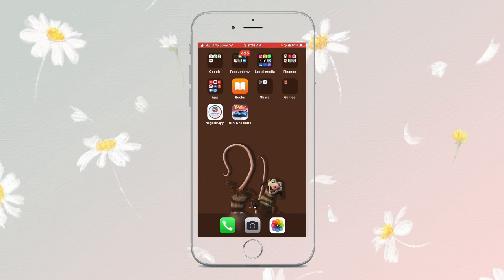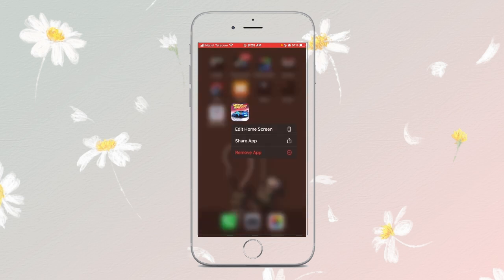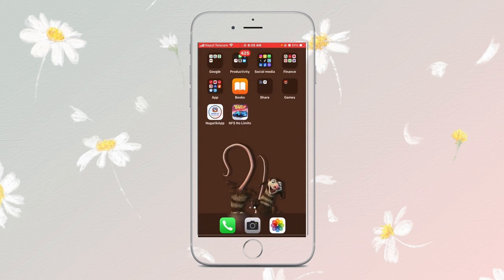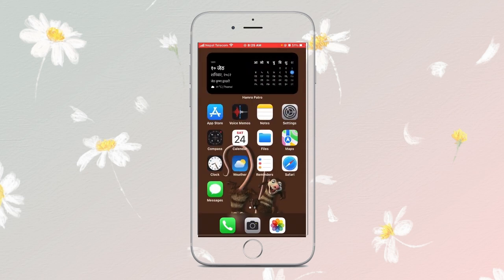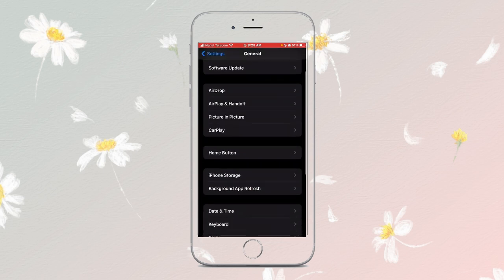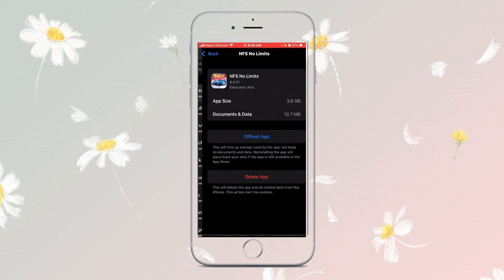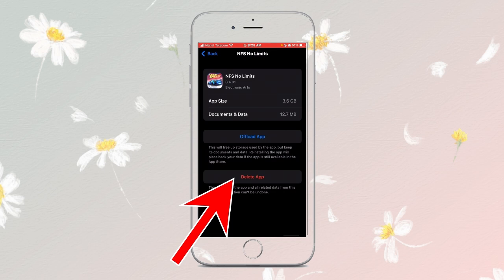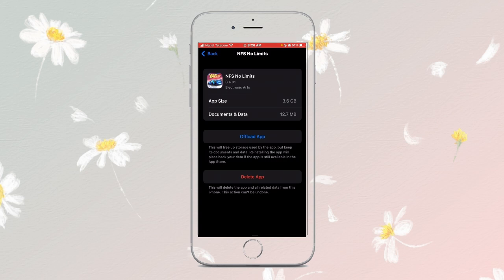How to Uninstall Need For Speed in iPhone 2025?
Want to uninstall Need for Speed No Limits from your iPhone? Simply touch and hold the app icon on your Home Screen until a menu appears, then tap “Remove App.” Choose “Delete App” to permanently remove it from your device, freeing up storage space. If you prefer to keep your game data for future use, you can offload the app instead. To do this, go to Settings General  iPhone Storage, select Need for Speed No Limits, and tap “Offload App.” This will remove the app itself but retain its data, allowing you to reinstall it later without losing progress.
WIRED